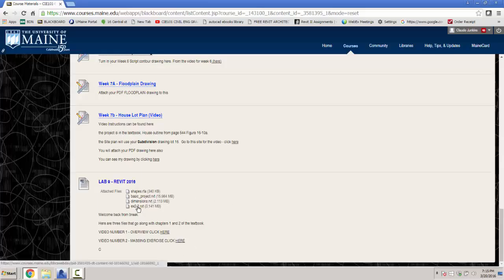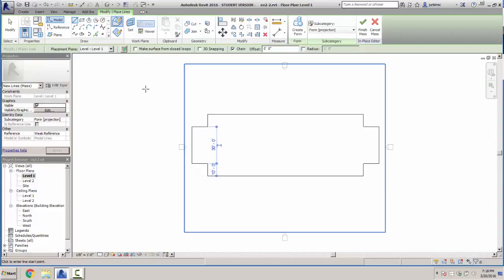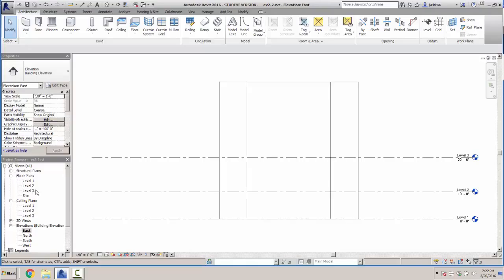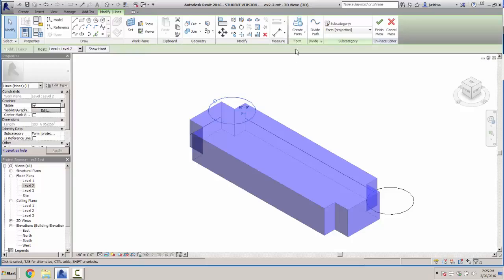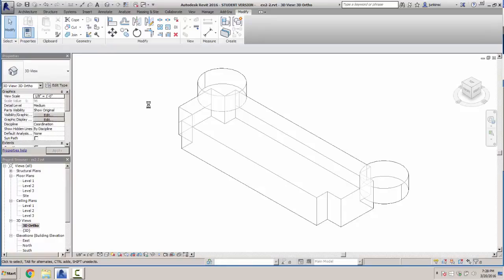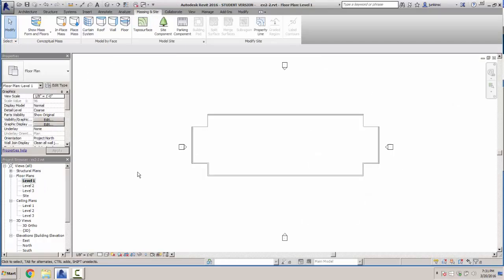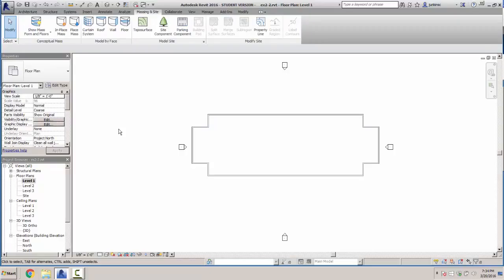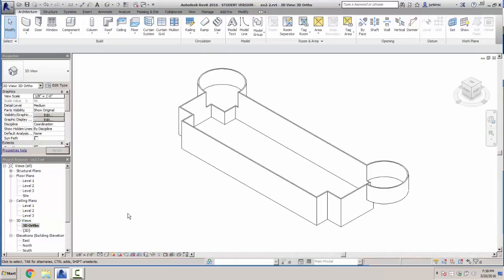Revit Massing Exercise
Chapter 2 of textboook